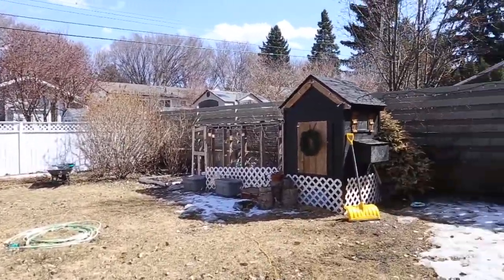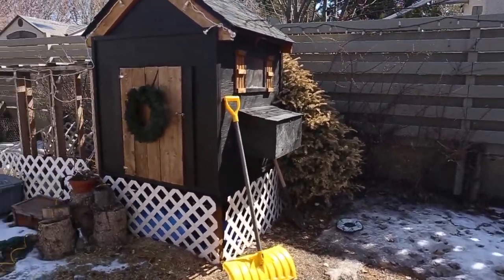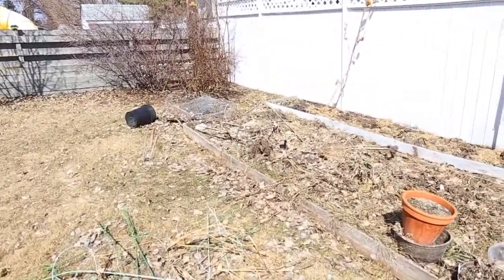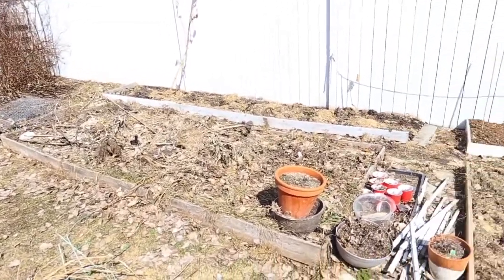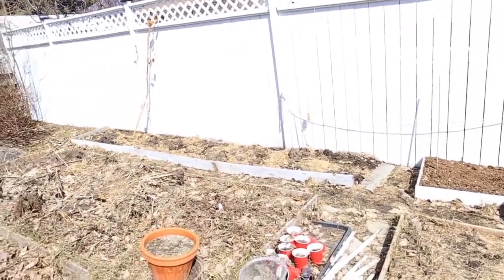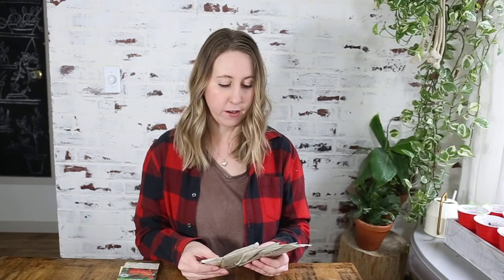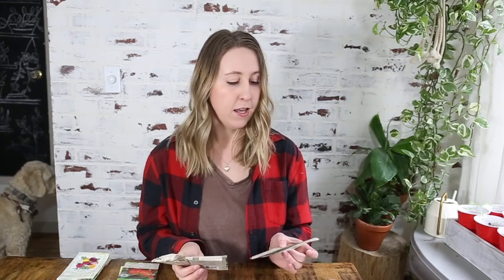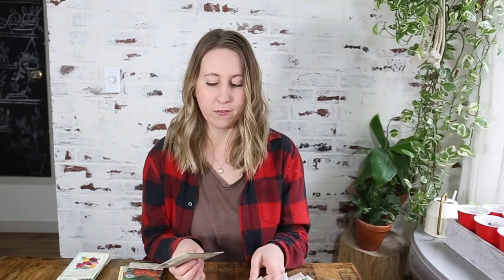PLANNING MY SPRING 2022 GARDEN - OUR URBAN HOMESTEAD PLANS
Today I'm planning out my 2022 urban homestead garden! We're chatting through the changes we plan on making, what I plan on growing and what I plan on doing different in the garden this year! We live in zone 3 and we're coming up on our last frost date so I am planning out my spring/summer 2022 garden.

If you are new here, I'd love to connect with you! I always read through my comments, and love connecting with my Youtube friends! My name is Tory, I'm a mama, homemaker and urban homesteader! My passion on here is to help women take baby steps towards living a simple, low toxic lifestyle! I know it can be overwhelming at the beginning, so my goal is to help you take the little steps that are so necessary in living a healthy life!

I'd love to connect with you on Instagram where I share pieces of my daily life!